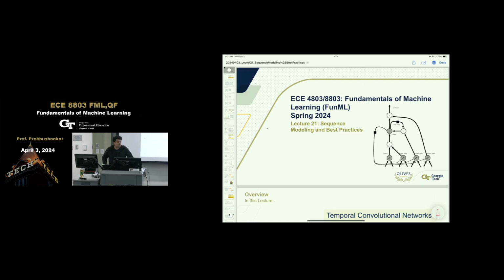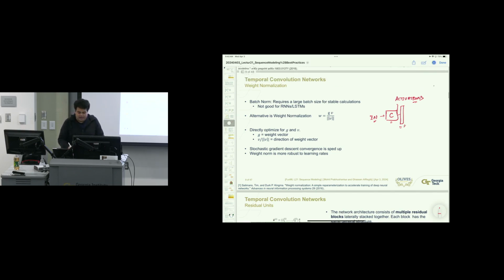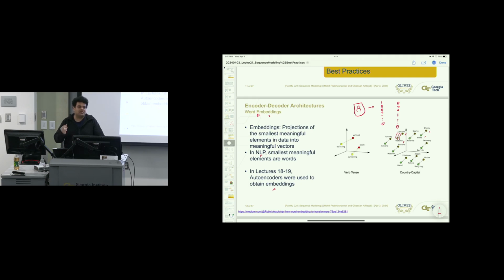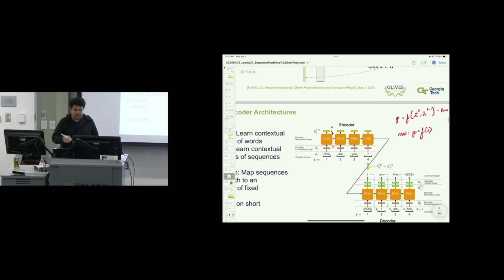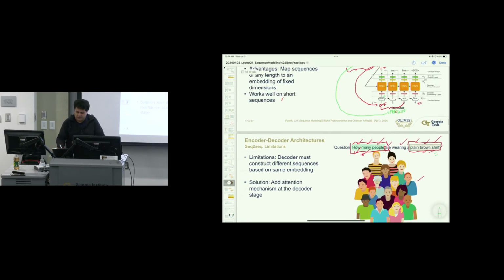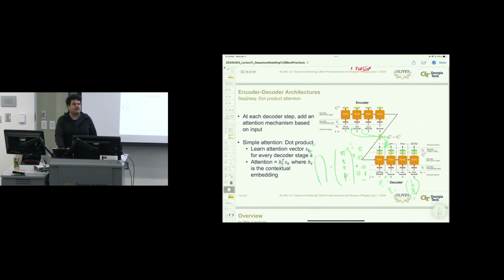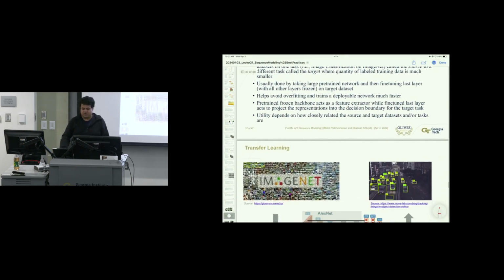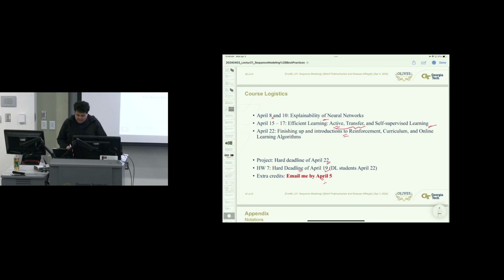Spring 2024 Lecture 21: Sequence Modeling